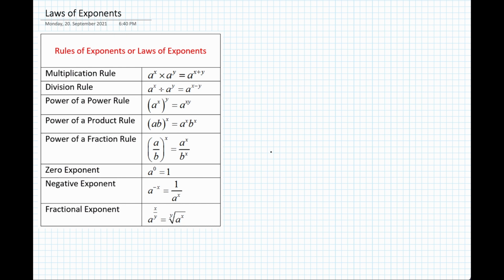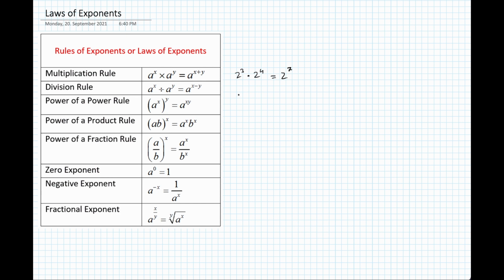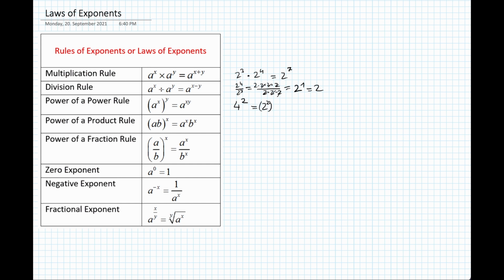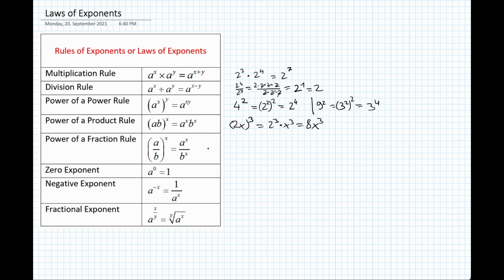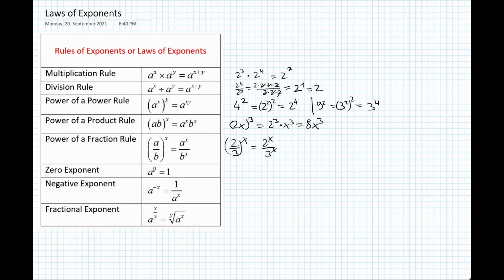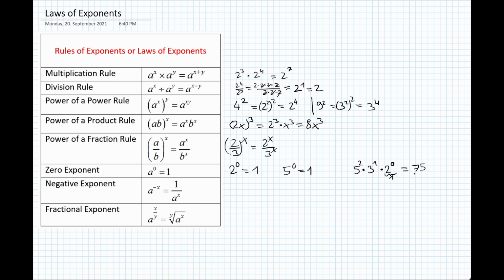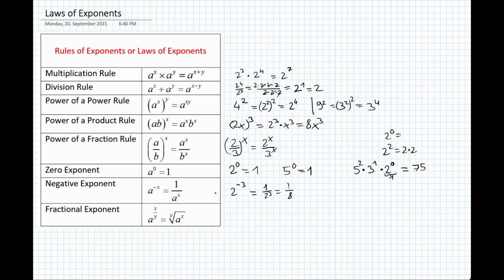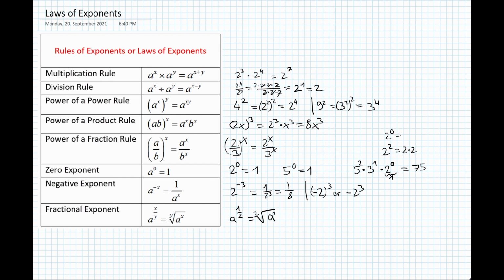Laws of Exponents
Laws of Exponents explained with examples